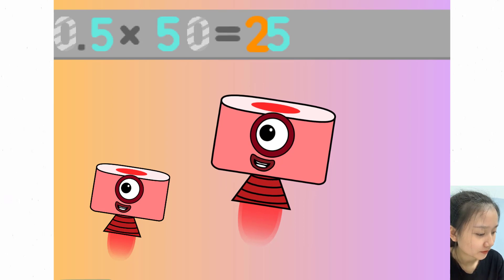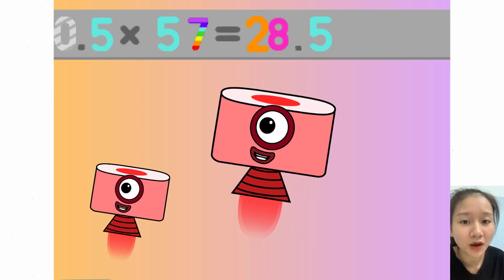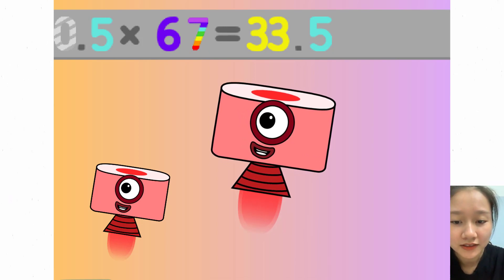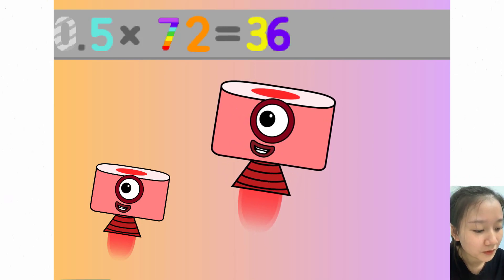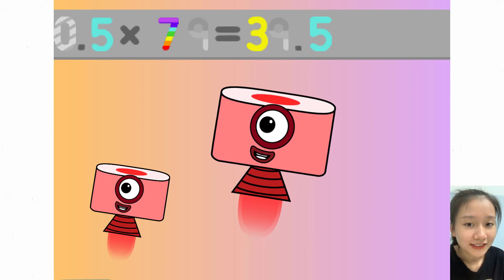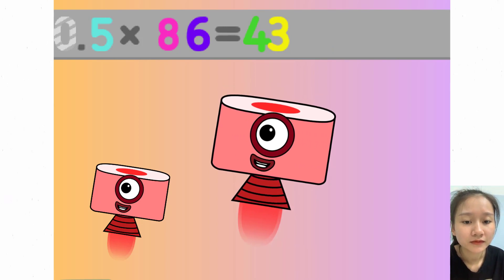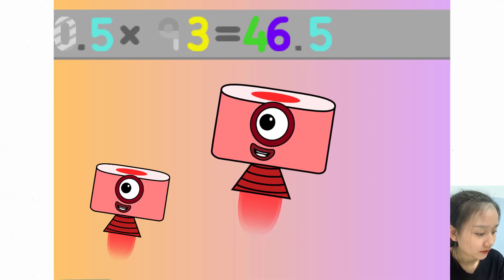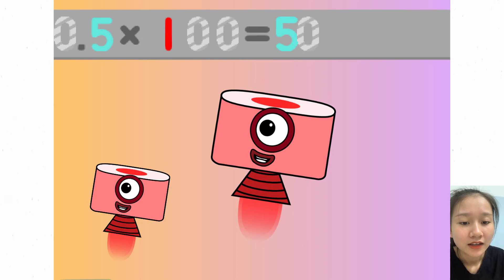Meet The Truth About Math Sneeze: Counting By Halves